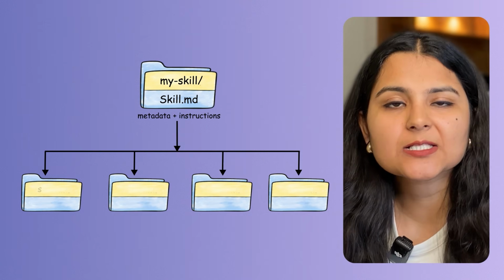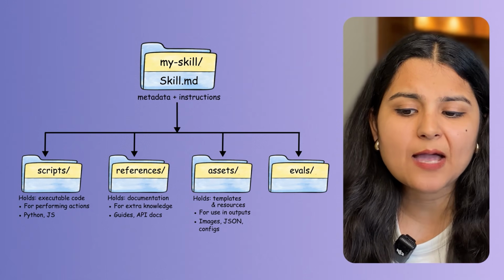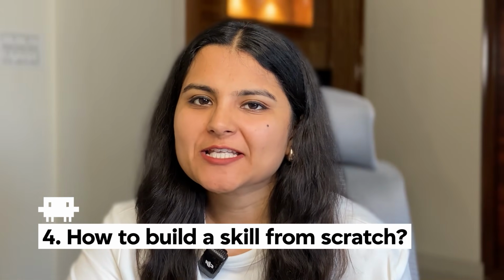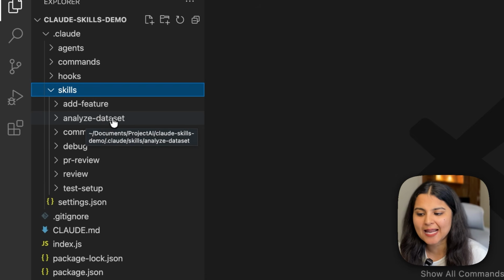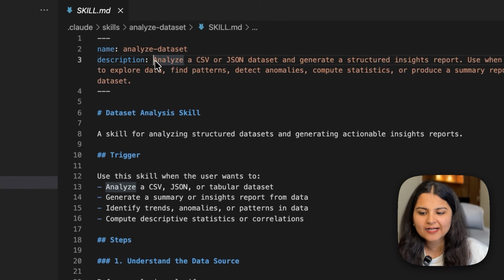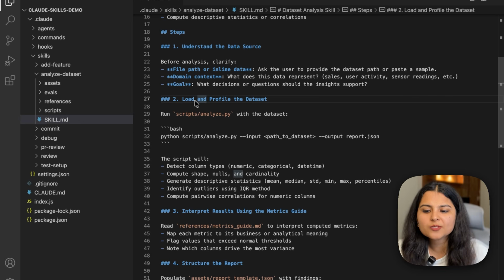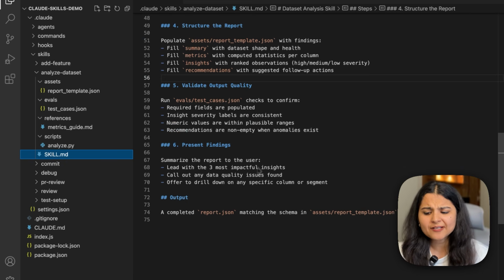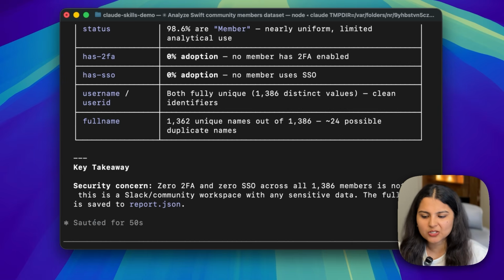Master Building AI Agents with Claude Skills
I break down how Claude agent skills actually work, how to build them from scratch, and why most developers are still not using them correctly. If you’ve been trying to understand how AI agents work, how to build skills in AI agents, or how to reduce token usage in tools like Claude Code, this video will give you a complete, practical walkthrough.

We go deep into what skills are, how skills work in AI agents, how to structure SKILL.md files, and how progressive disclosure helps improve performance. If you're using tools like Claude Code, Codex, Cursor, or OpenClaw, understanding skills is one of the highest leverage things you can learn right now.

Timestamps
00:00 – Intro
00:25 – What Are AI Agent Skills
01:37 – Anatomy of a Skill and Folder Structure (scripts, references, assets, evals)
03:16 – How Skills Work in AI Agents
04:30 – Build a Skill from Scratch
05:10 – Naming & Description Best Practices
06:32 – Step by Step process of Creating a Skill
08:54 – Tips for Creating Great Skills

Key Points -

  • AI agents are generic by default and skills make them specialized for your workflows.
  • Agent md and claude md files get loaded into context on every single turn, burning tokens and degrading performance as the context window fills up. 95% of users can skip them entirely.
  • Skills use progressive disclosure: only the name and description sit in context until the agent determines it needs the full file, saving thousands of tokens per conversation.Skills package repeatable workflows so you don’t have to rewrite prompts every time.
  • A well-structured skill includes instructions + optional modules like scripts, references, assets, and evals.
  • The best way to build skills is from real workflows, not from generic LLM outputs.
  • You can improve skills over time using recursive iteration and real feedback loops

Numbered Section Summaries

1. What Are AI Agent Skills

AI agent skills are reusable capabilities that allow you to extend what an agent can do. While models are trained on general knowledge, skills make them context-aware and workflow-specific, which is critical for building reliable AI agents.

2. Why Skills Matter in AI Agents

If you’re repeatedly writing prompts for tasks like code review, testing, or analysis, you’re wasting both time and tokens. Skills let you define a process once and reuse it, making your AI agents more consistent and efficient.

3. Anatomy of a Skill

A skill is a simple folder centered around a SKILL.md file that contains name and description (YAML metadata) and step-by-step instructions (markdown). You can extend this with scripts/, references/, assets/ and evals/ for validation. This structure helps you build modular and scalable AI agent workflows.

4. How Skills Work in AI Agents

Unlike traditional agent config files, skills don’t load fully into the context window. Only the name and description are initially present. When a task matches the skill, the agent dynamically pulls in the relevant instructions and supporting files. This keeps the context efficient and avoids unnecessary token usage.

5. Progressive Disclosure in AI Agent Skills

This is the core idea behind skills. Instead of loading everything upfront, the agent only loads what it needs, when it needs it. This keeps the context window clean, improves performance and reduces token waste

The difference between average and high-performing AI agents isn’t the model, it’s the system or the harness you build around it. If you understand how to build and optimize AI agent skills, you unlock a completely different level of productivity.